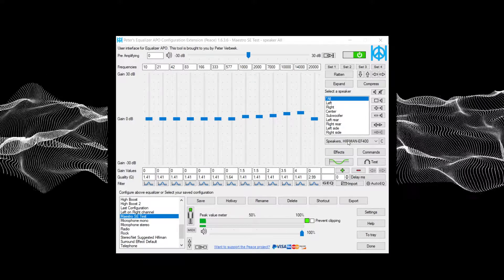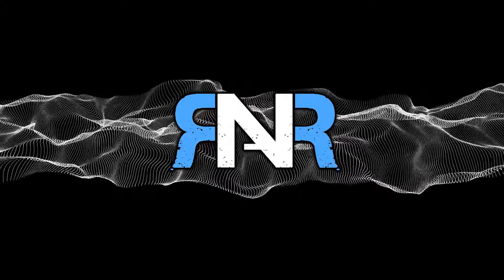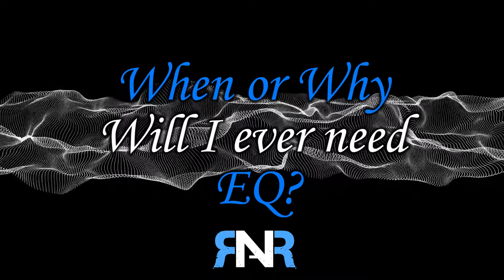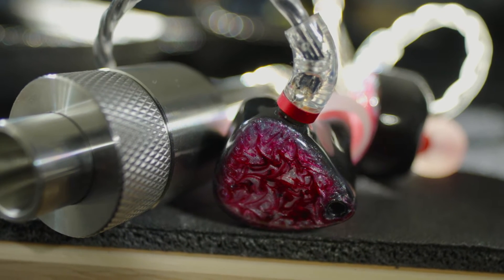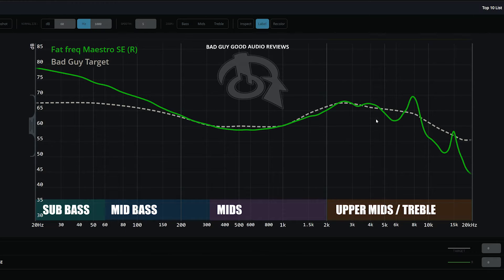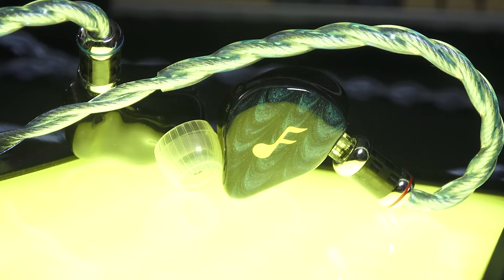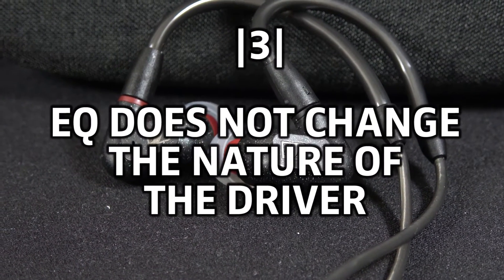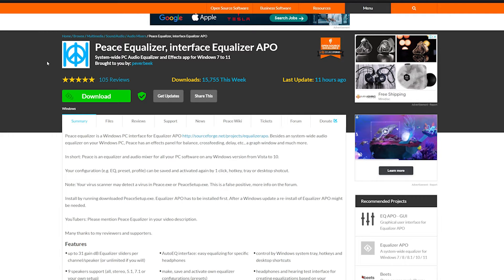EQ SUCKS!.... and why it's important for you | P.E.A.C.E GUI (For Windows) | My Honest Experience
The two letters which sends shivers down people's spine. E.Q

Where can I get this software?

Squig.link Website - Squiglink (HBB) (Toggle tab above to change to different audiophiles)

Crinacle -
(there's more so check them out!)

Where can i get audio gears?

Do you like looking at pretty pictures of IEM's & Headphones?

0:00 Intro
0:05 Opening
0:20 Disclaimer
1:05 When or Why Do I Need EQ?
1:55 Examples on Personal Collection
3:40 Disclaimer 2
4:30 Where or How do I start?
6:25 Wrap Up